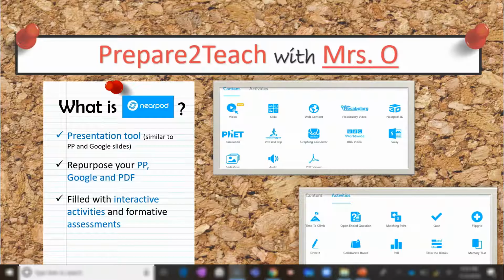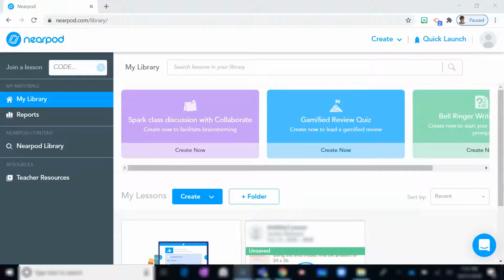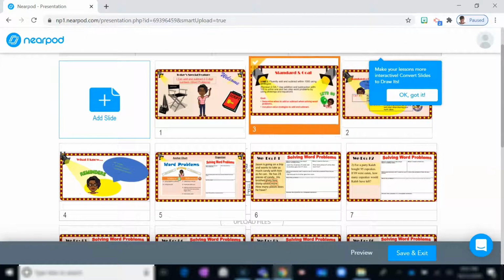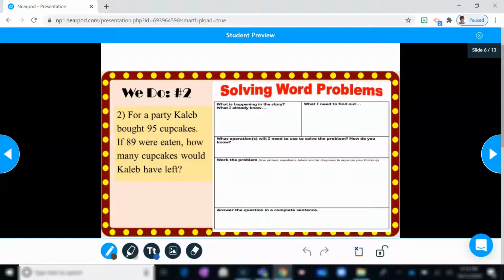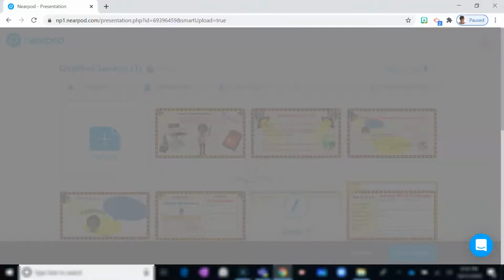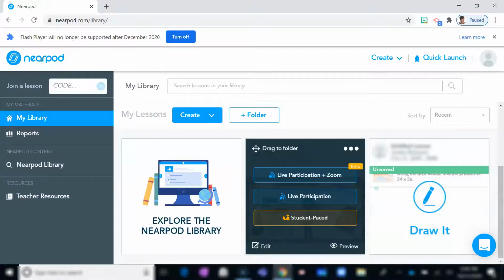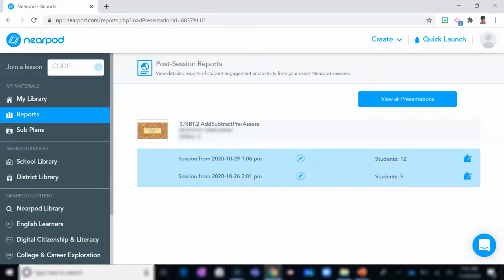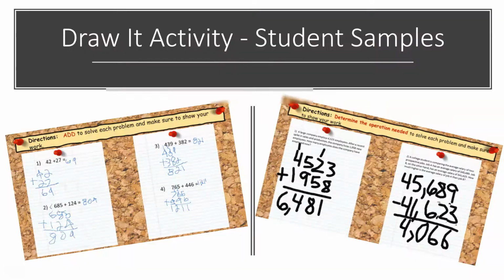Math Instructional Tool (Part 2) - Where Students Can Show Their Work!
Teachers, once again, this video is especially for you. Are you looking for a way to make your math lessons more interactive while also providing an opportunity for your students to show their learning?  Whether you are working remotely or face-to-face I will show you how this is all possible with Nearpod.
This PART 2 video will feature how to repurpose your existing PowerPoint slides to include “Draw-It” activities in addition to tasks that have students show their work.

Also click the NOTIFICATION 🔔 to stay in the loop!

***Channel Overview:
Why, hello there! I’m Mrs. O, here to support the needs of parents, students and teachers. With over 20 years of experience teaching grades 3-5 I am prepared to provide guidance to help bridge the gap between home and school with helpful math tips, and useful resources. My instructional videos are aligned to the standards and especially support parents-teachers as they help our children to review concepts, gain new understanding and develop mastery.